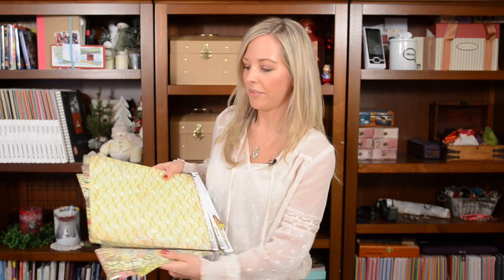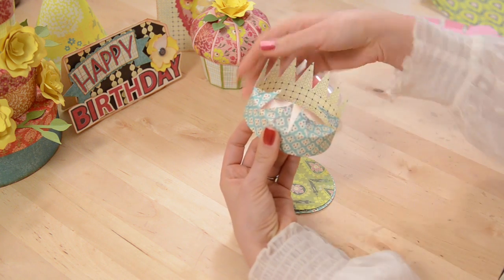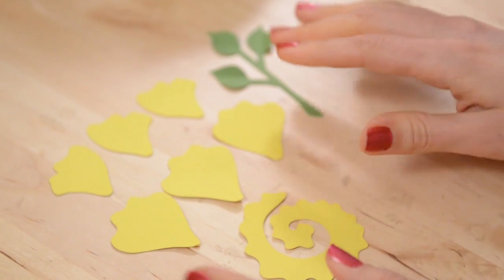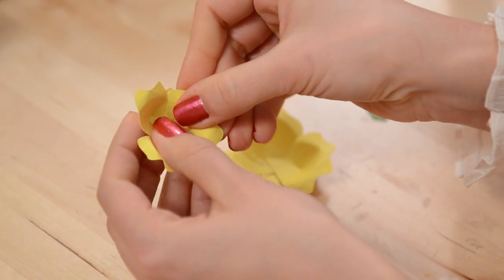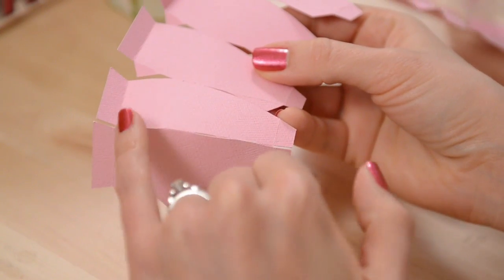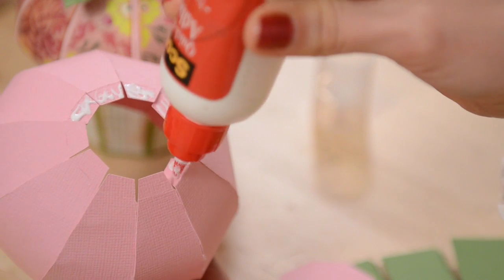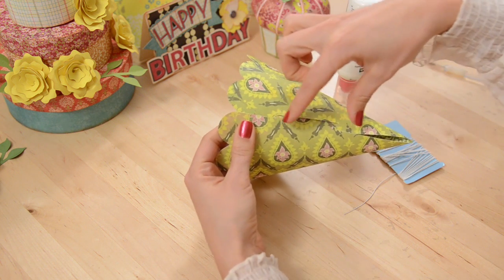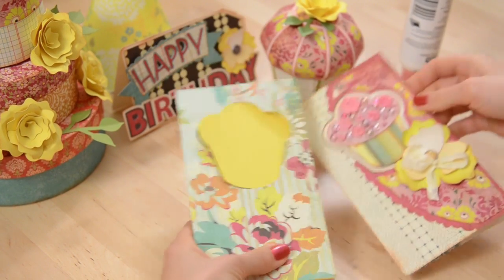Happy Birthday To You SVG Kit - Assembly Tutorial